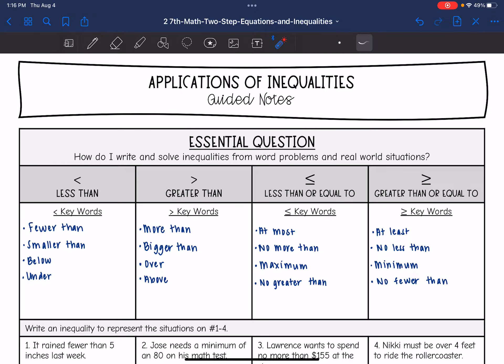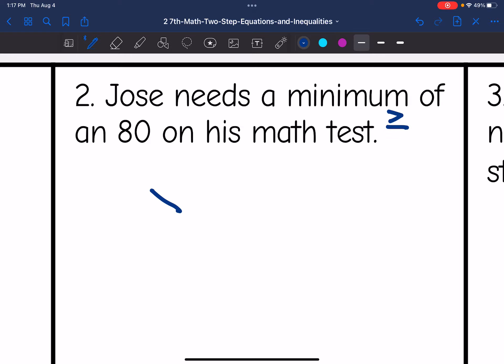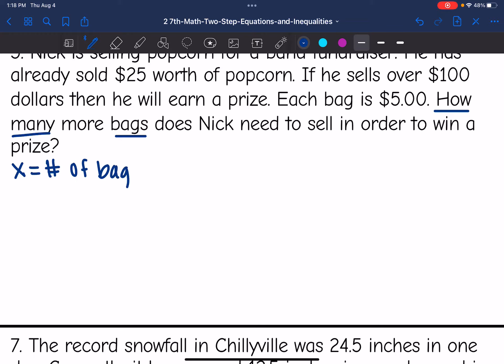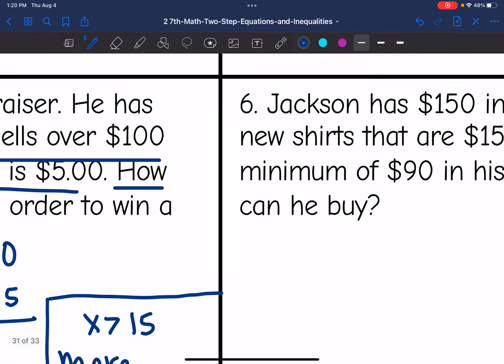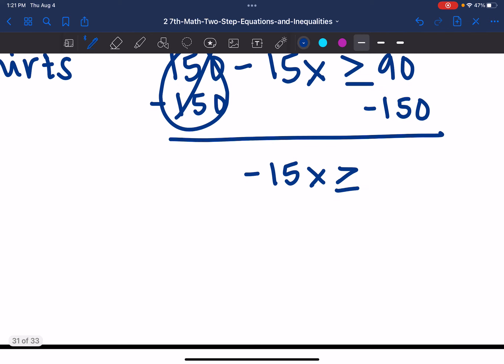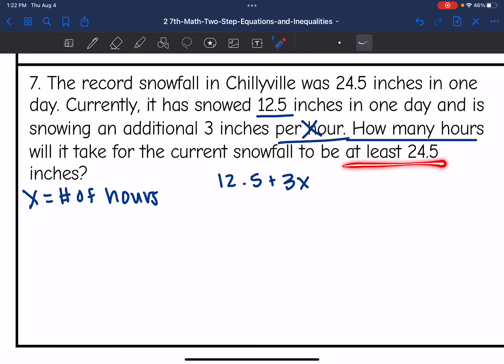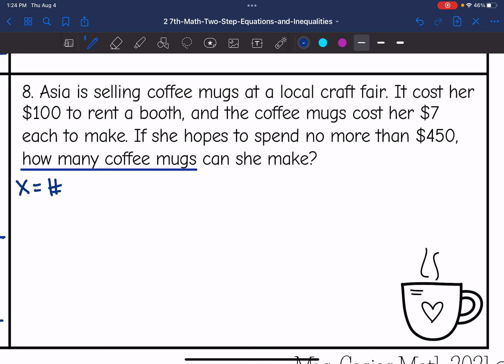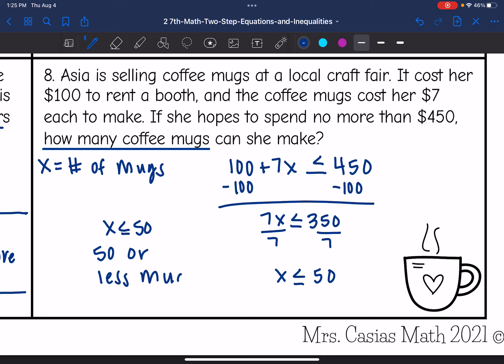Applications of Two-Step Inequalities - Real World Word Problems | 7th Grade Math Lesson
Join me as I show you how to write and solve inequalities from word problems.

You can find the handout used on my Teachers Pay Teachers store